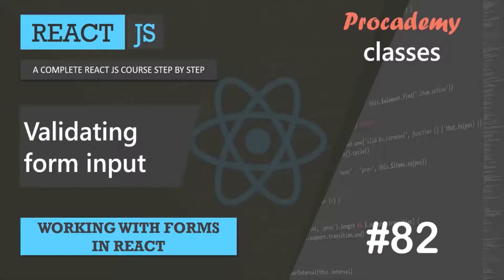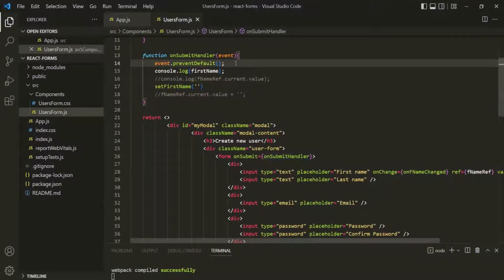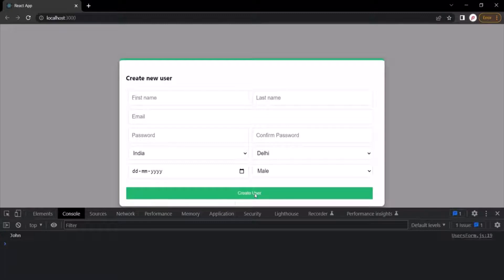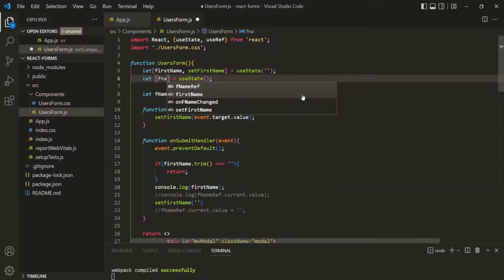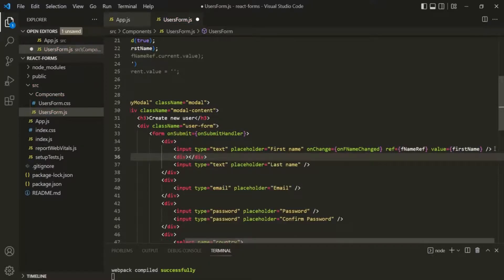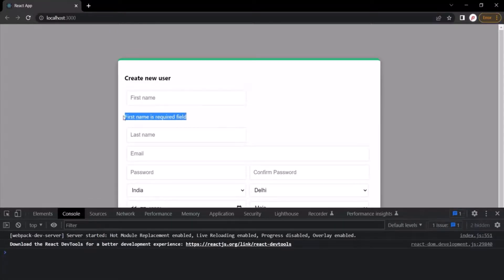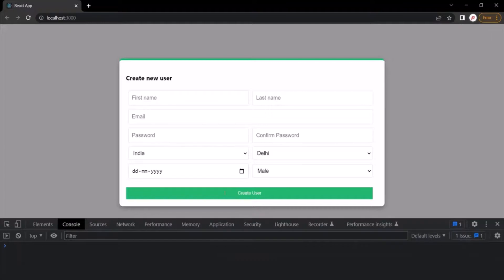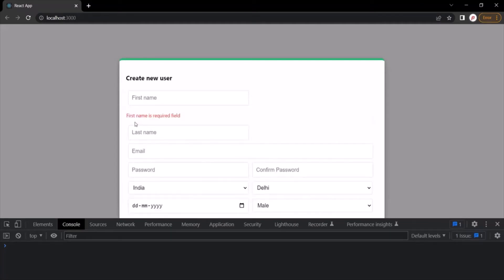#82 Validating form input | Working with Forms in React | A Complete React Course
In this lecture, we are going to add validation on the form input element.